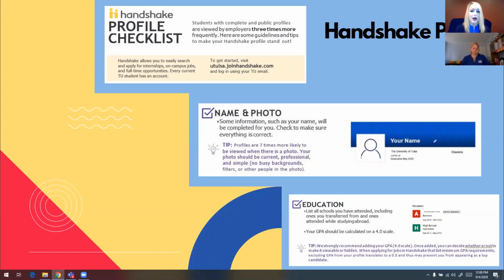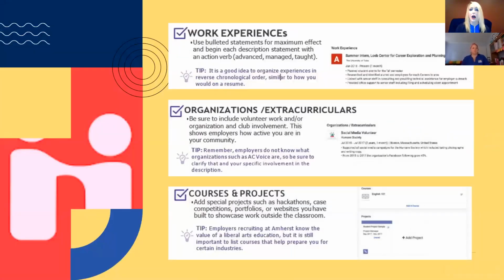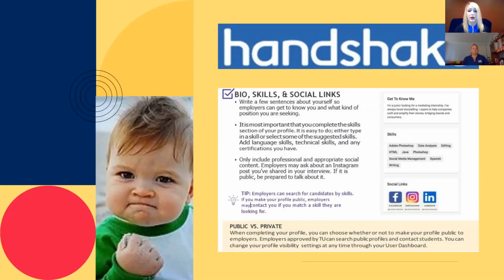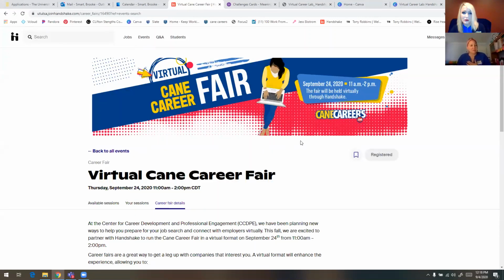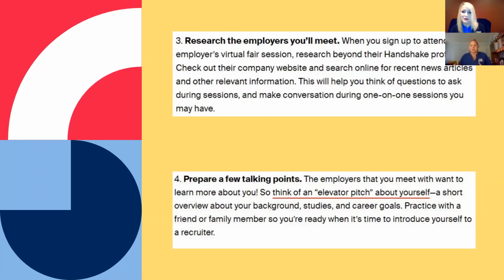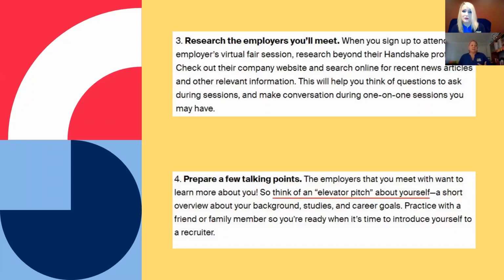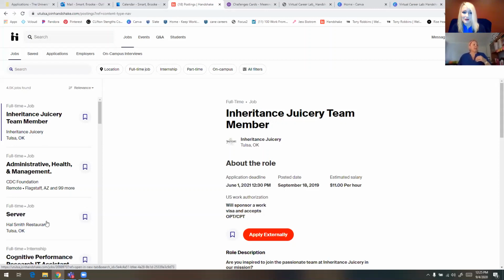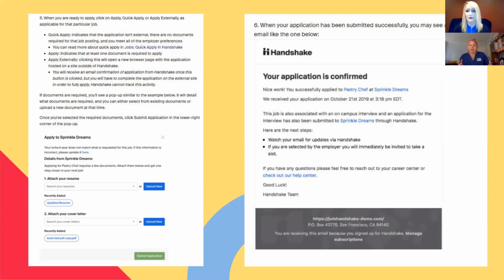Handshake 101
Excellent avenue to attain CPA compliance for those seeking professional certification.